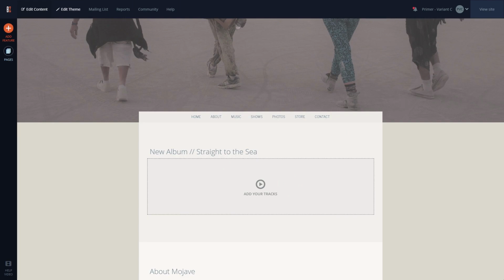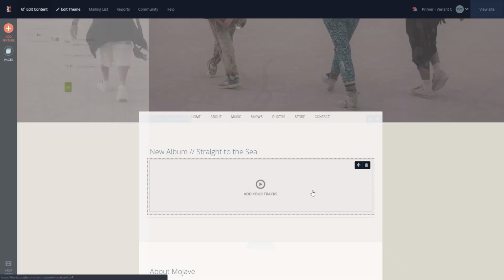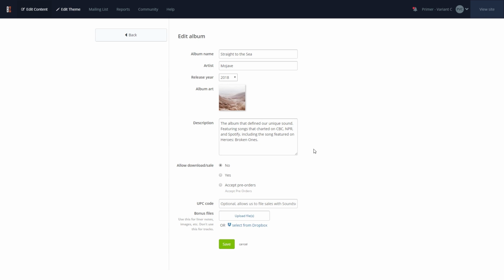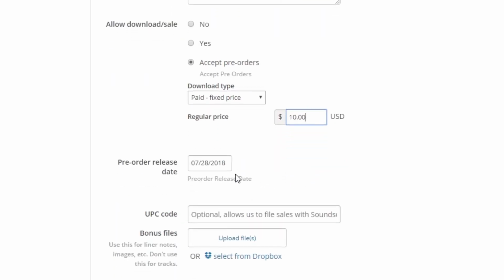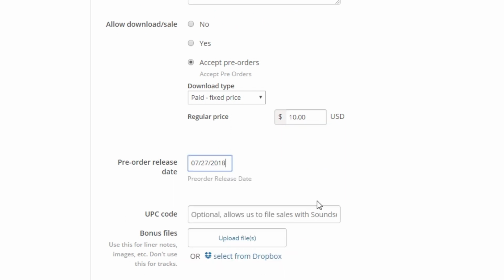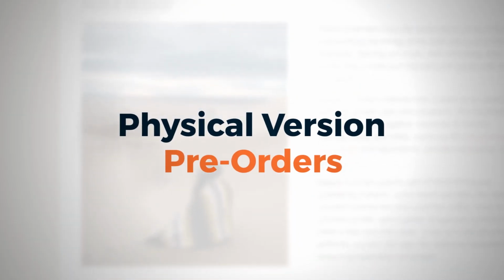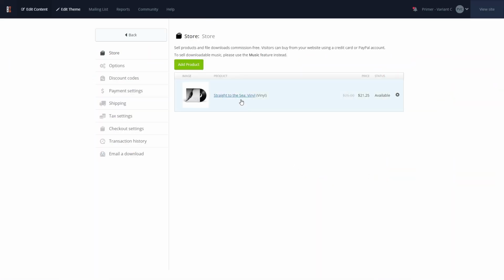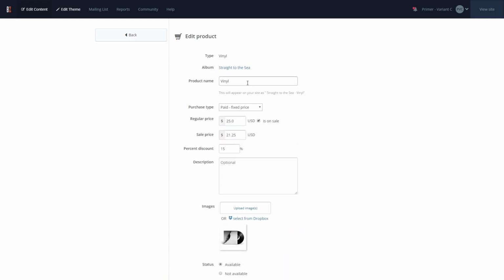How to sell an album pre-order through your website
In this video tutorial we show how easy it is to sell an album pre-order online with your Bandzoogle website. Using our Music feature, your fans can shop securely using their credit card, debit card, or PayPal account. All music sales are commission-free!

With Bandzoogle’s music players, you can:

- Sell digital albums, EPs, and individual tracks
- Add lyrics to each song
- Set custom preview clips
- Set the price
- Offer free downloads
- Let fans pay what they want
- Report sales to SoundScan (Pro members)
- Accept album pre-orders (Pro members)
- Offer sale prices on albums & songs (Pro members)
- Easily share albums & songs to Facebook and Twitter

About Bandzoogle